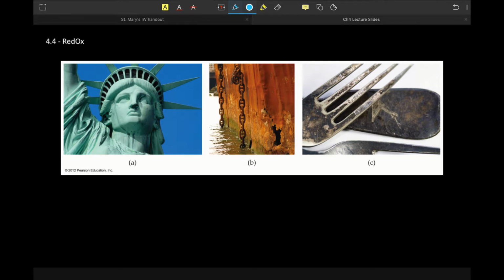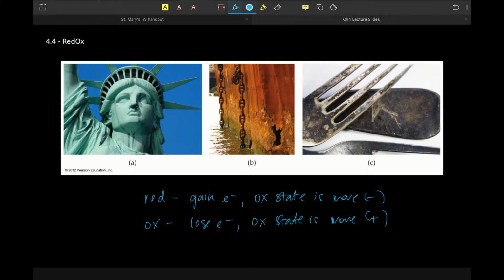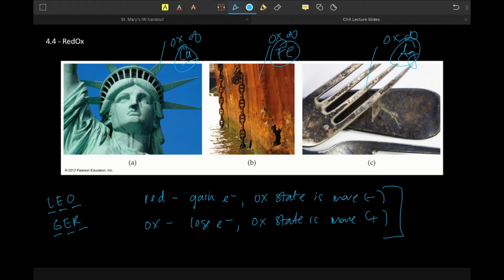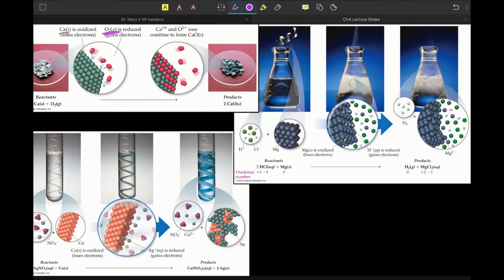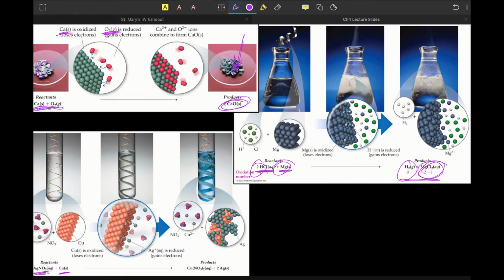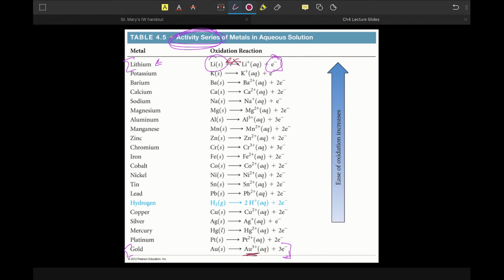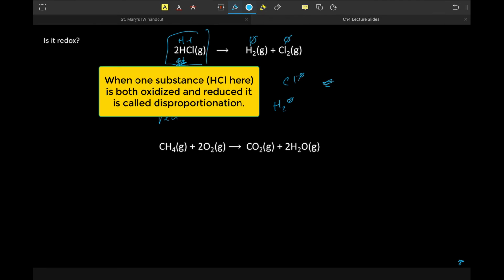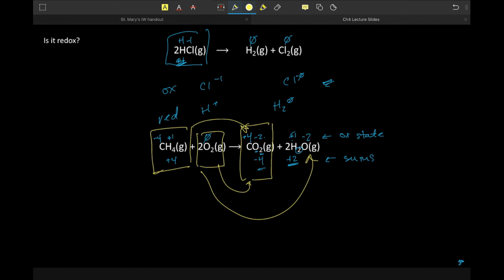Ch4 Lecture 3